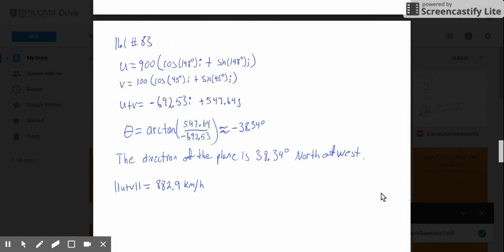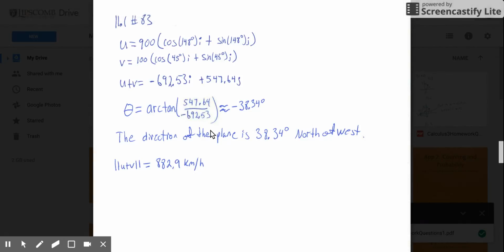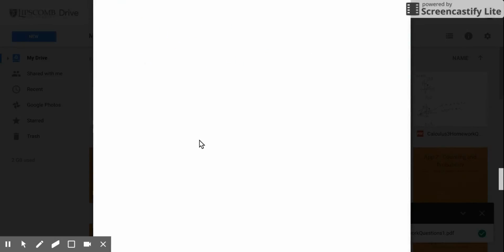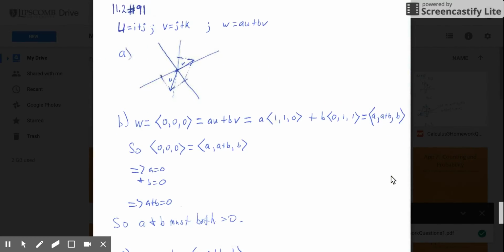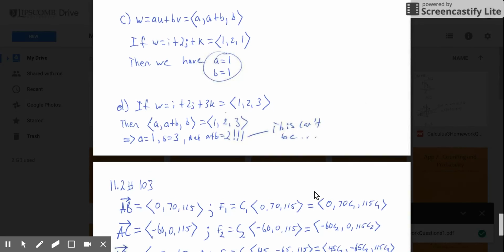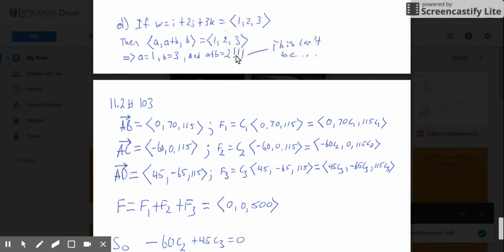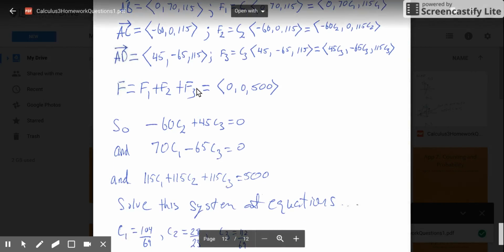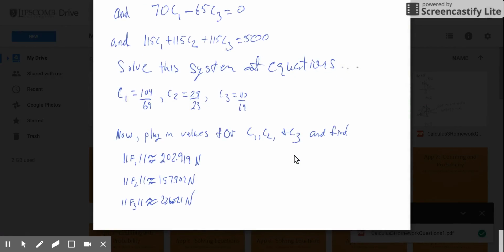Jan 24, 2017 11:27 AM